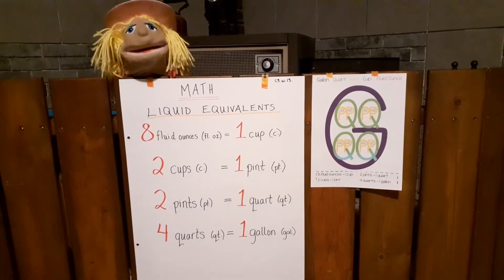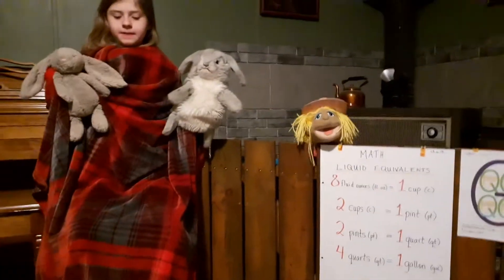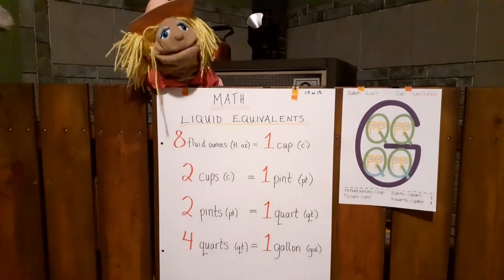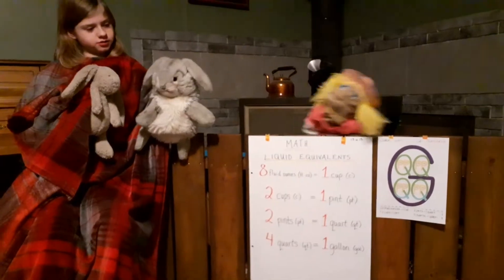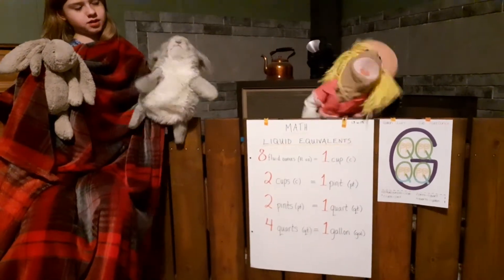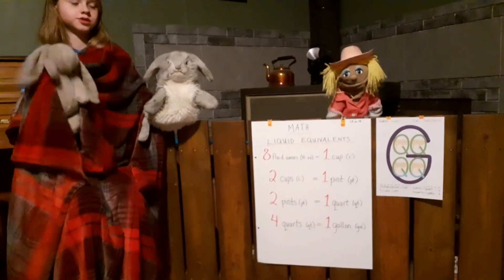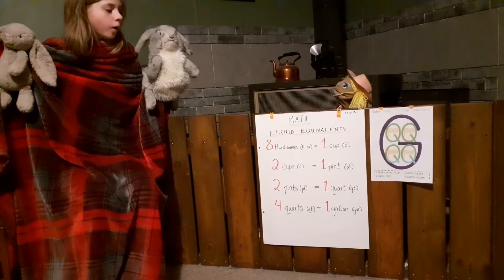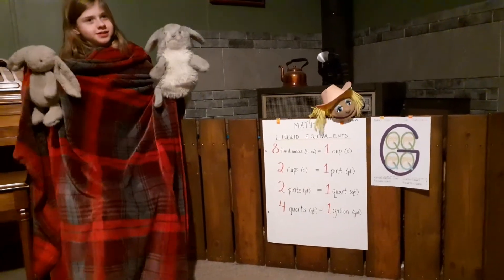CC Cycle 3 week 13 Math Liquid Equivalents